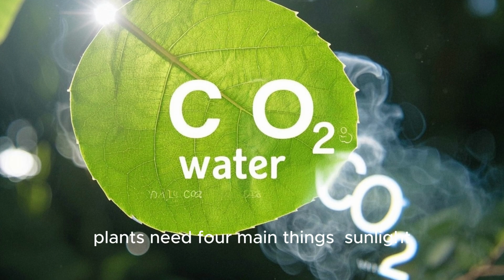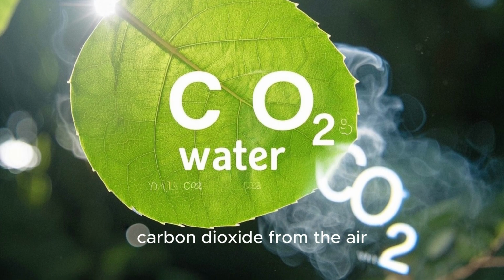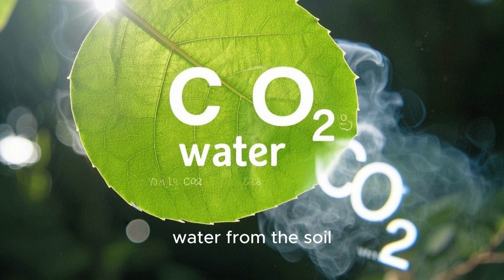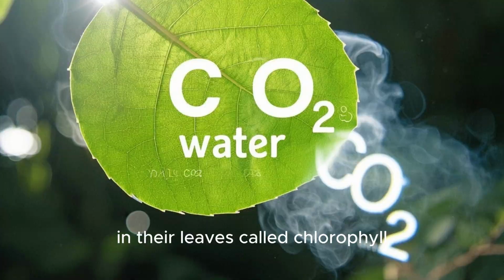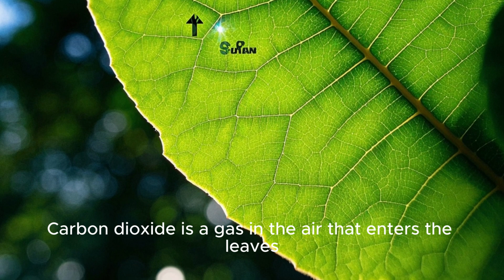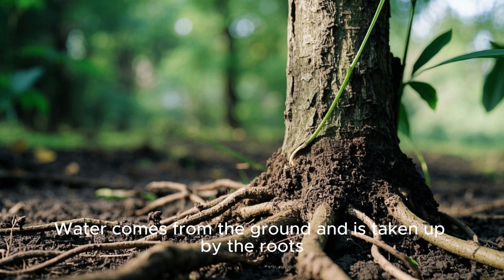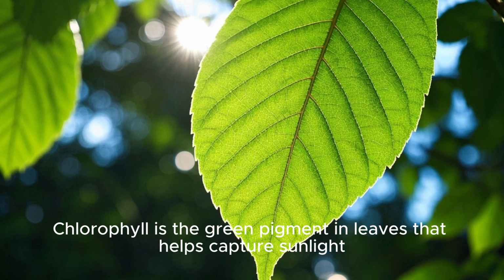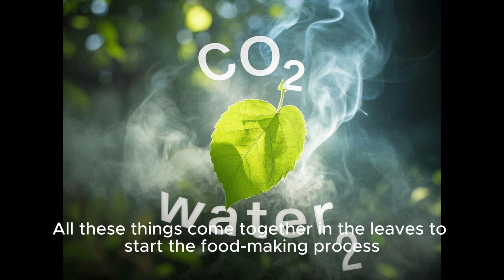How Plants Make Their Own Food | Photosynthesis Explained Simply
🌱 Have you ever wondered how plants eat without a mouth? In this fun and easy-to-understand video, we explain how plants make their own food through photosynthesis — a fascinating process that helps life on Earth survive!

Perfect for kids, students, science lovers, and anyone curious about how nature works. Learn how sunlight, water, and air turn into energy for plants — and why this process is vital for all living things! ☀️💧🌬️

How plants use sunlight to make food

Why photosynthesis is important to all life

Fun plant facts for all ages!

To get lecture related to general science, biology, botany, zoology and wildlife of any grade or class please write the topic and class in comment box